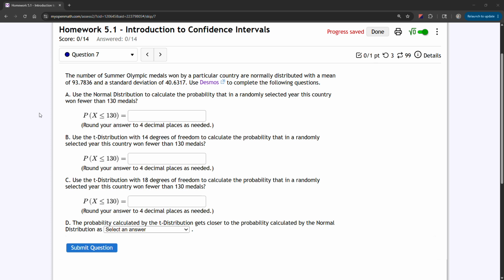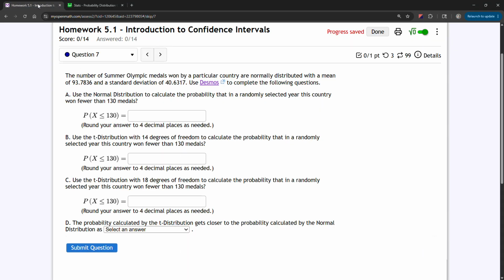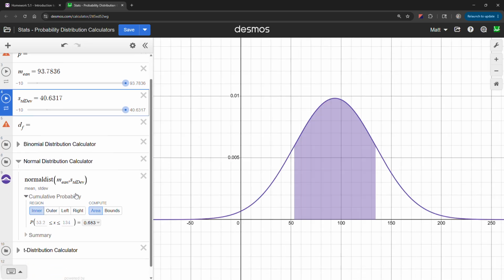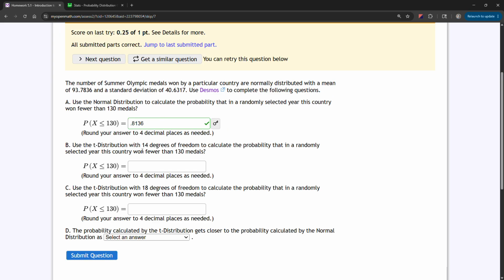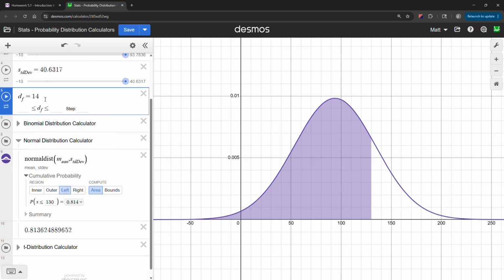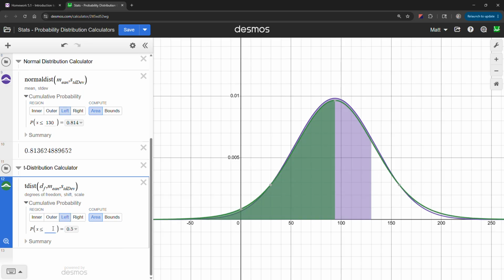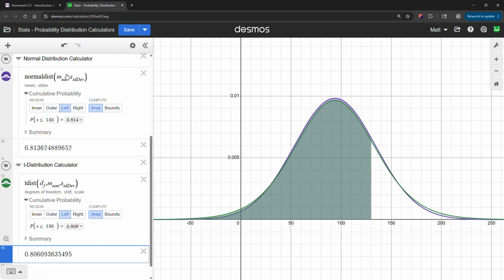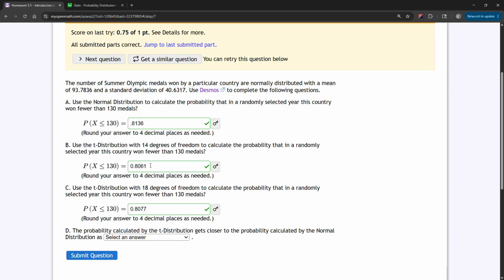Comparing Normal & t-Distribution Probabilities with Desmos